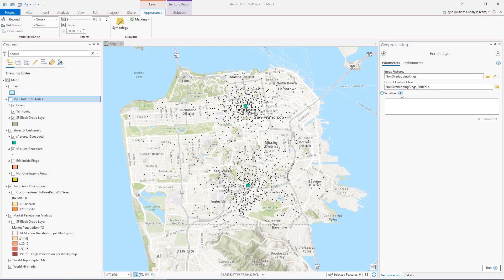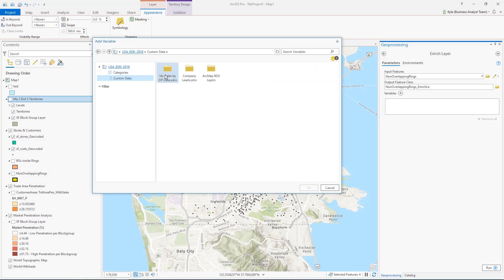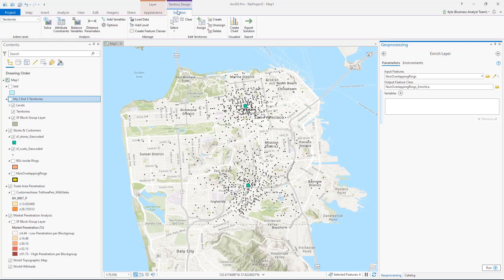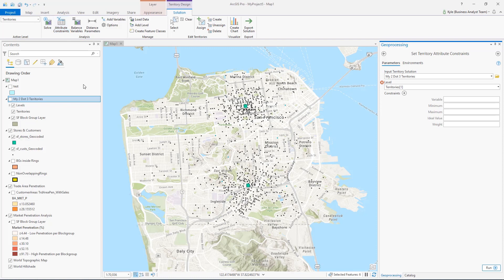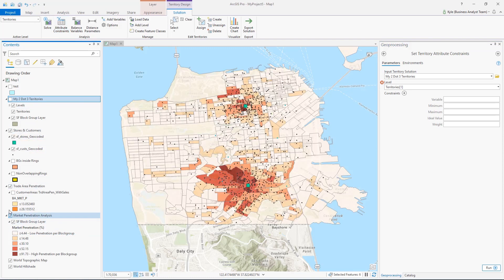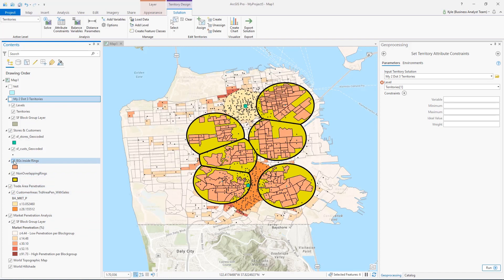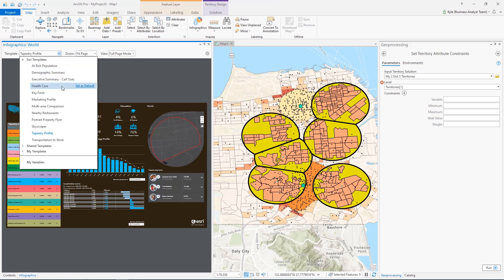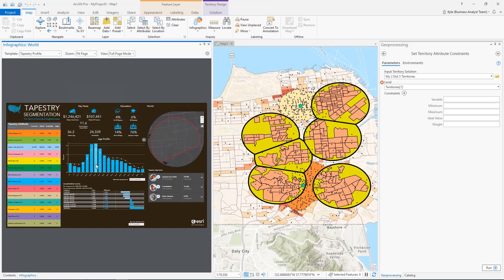What’s new in Business Analyst for ArcGIS Pro 2.3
Business Analyst extension for ArcGIS Pro includes four new tools and several enhancements with the 2.3 release. You can now visualize data and key indicators using the beautiful, custom infographics, bring in and use your own data alongside Esri Demographic data, and use the new Calculate Market Penetration and Create Trade Area Rings tools.